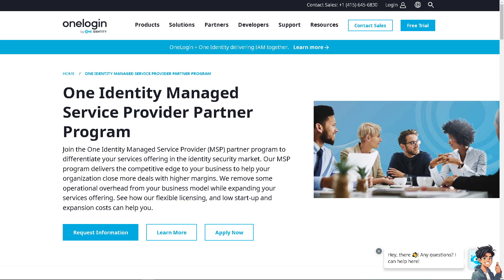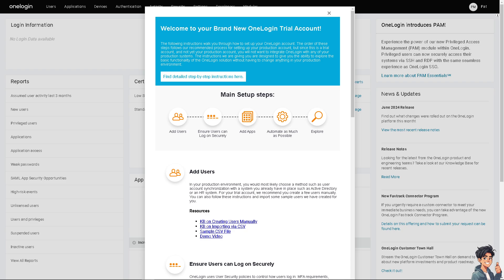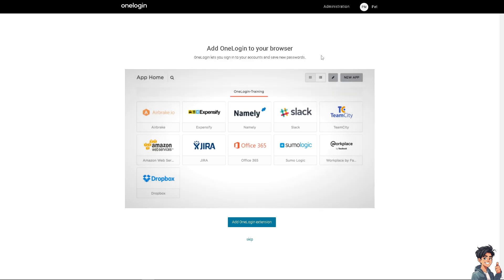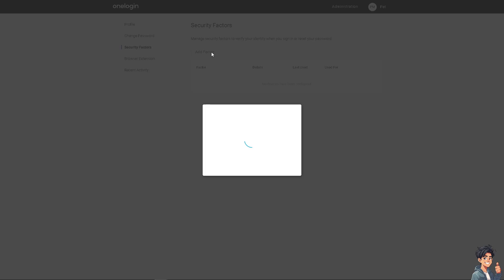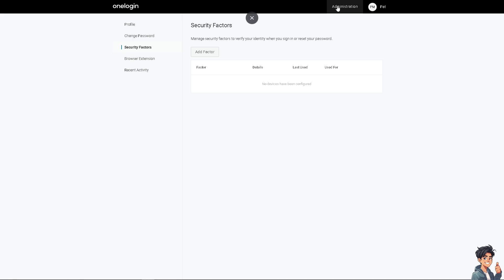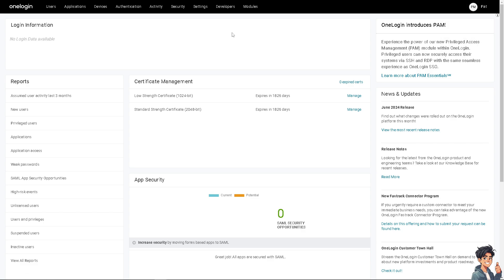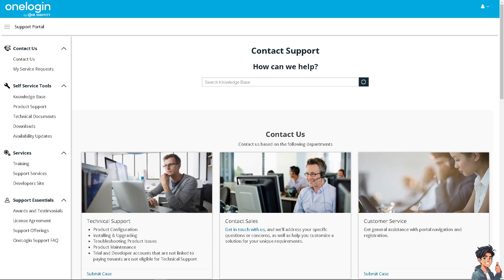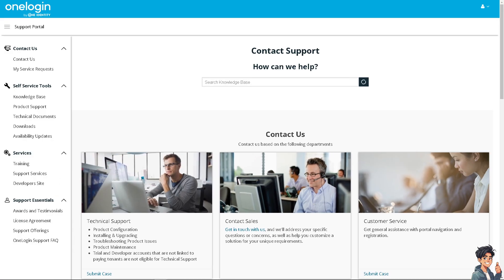How to Set Up OneLogin Protect (Full 2025 Guide)